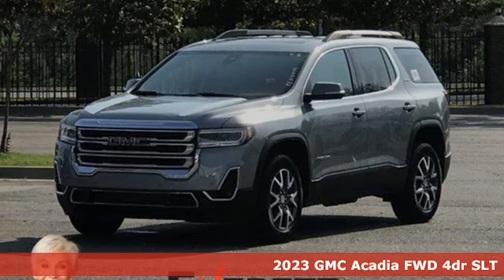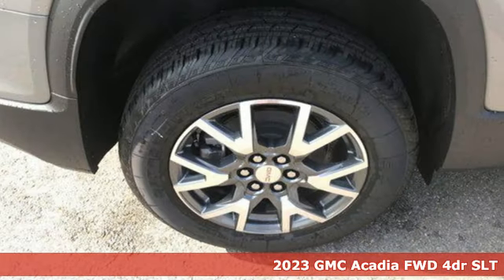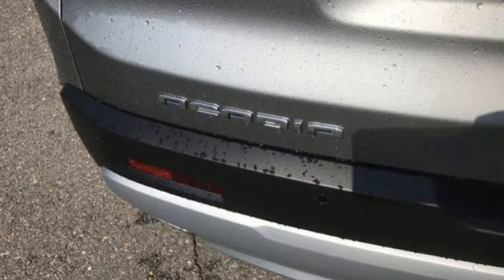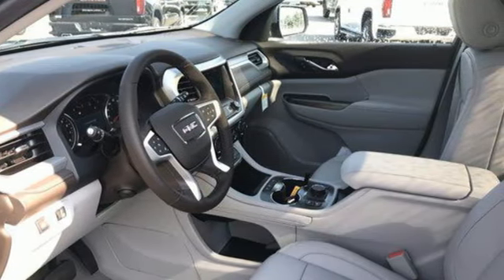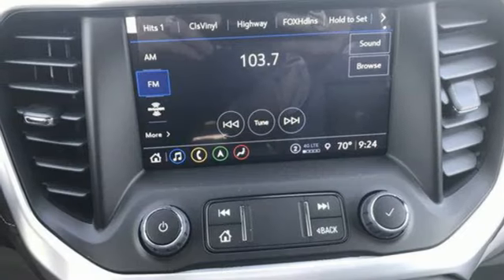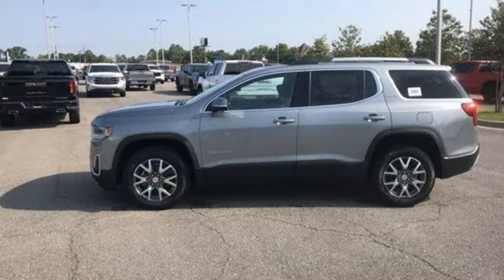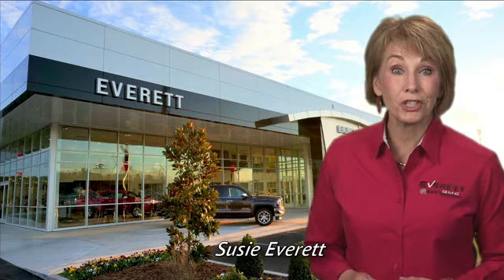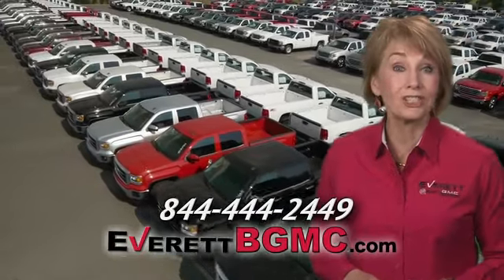New 2023 GMC Acadia Benton AR Bryant, AR #213479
Year: 2023
Make: GMC
Model: Acadia
Trim: SLT
Engine: 3.6L
Transmission: Automatic
Color: Sterling Metallic
Interior: Cocoa/Light Ash Gray
Stock #: 213479
VIN: 1GKKNMLSXPZ213479

Address:
21099 Interstate 30